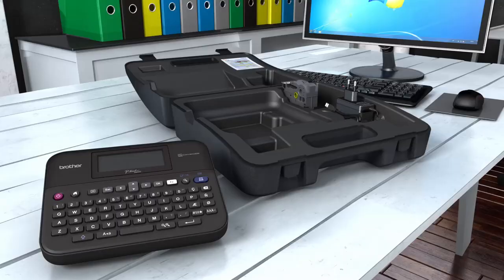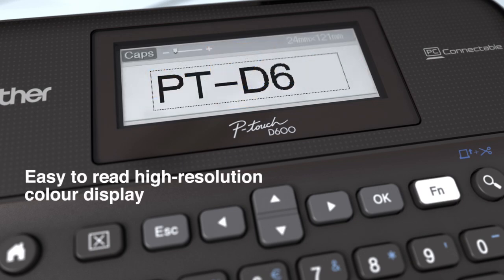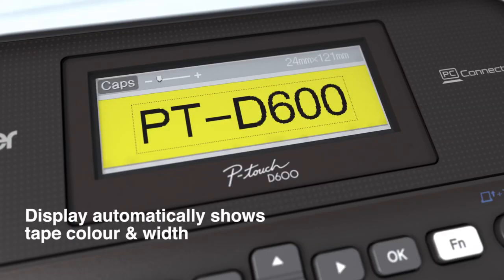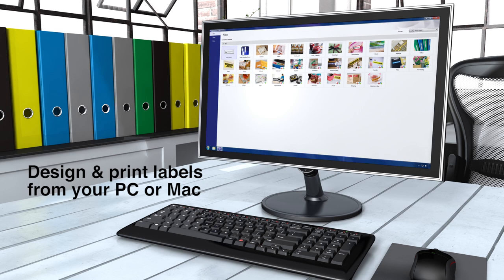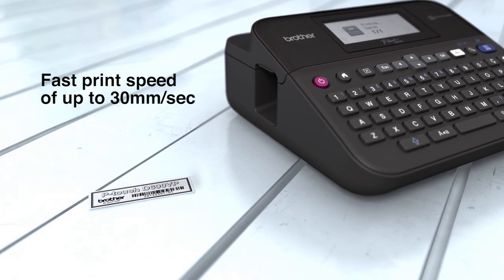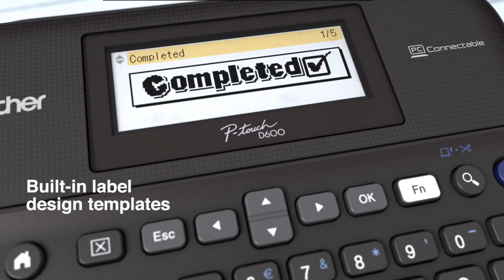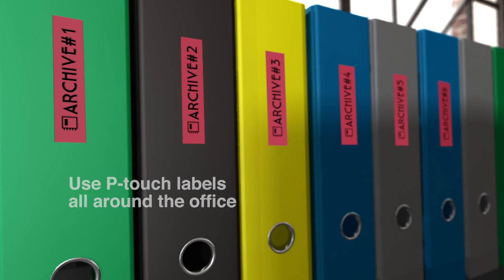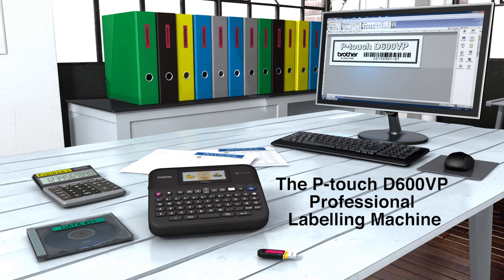Brother UK - P-Touch D600 Labelling Machine with PC connection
- The P-touch D600VP creates durable, fade-proof labels by using the easy-to-use integrated labelling functions, or directly from your PC or Mac thanks to the fully-featured P-touch Editor label design software.

A large colour LCD display with label preview function, and a wide PC-style keyboard make it easy to quickly produce your labels in various colour and size combinations thanks to its high-speed print capabilities and fully automatic cutter.